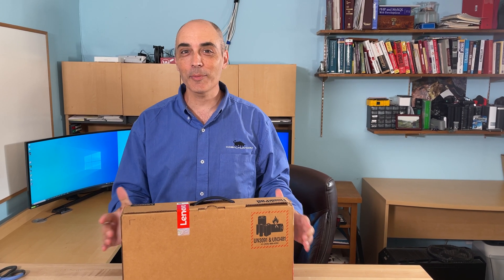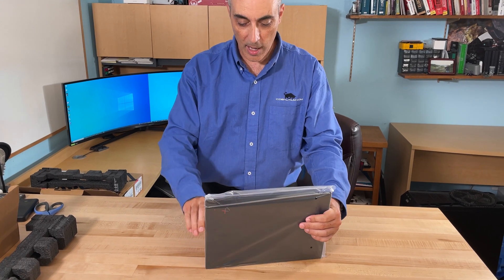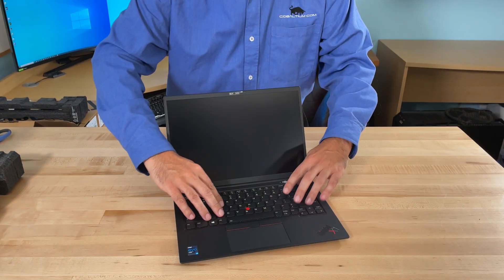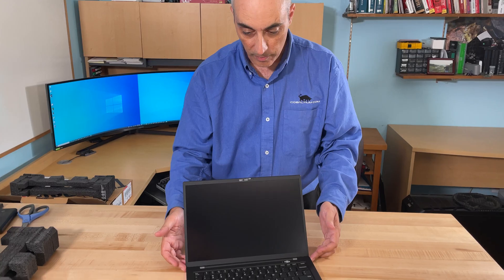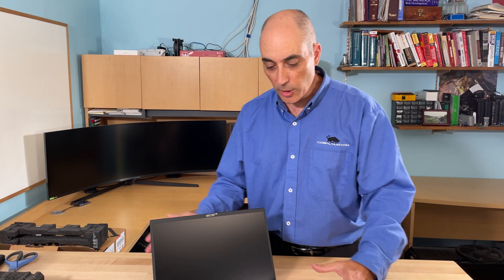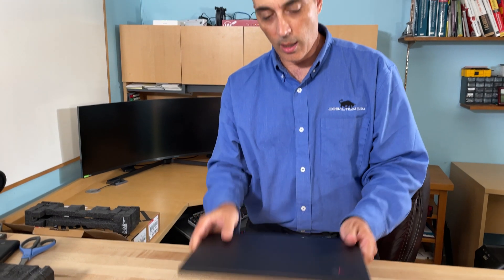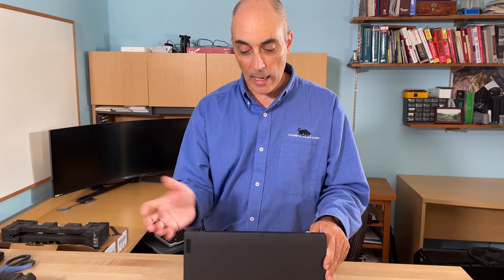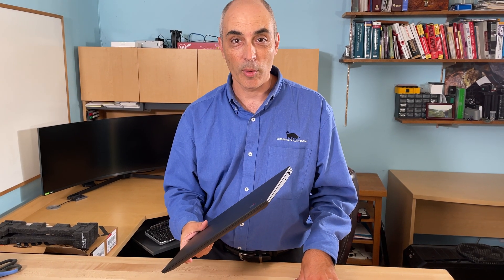Lenovo ThinkPad X1 Carbon Generation 9 - Unboxing and comments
Bob Pellerin “CTOBOB” unboxes a Lenovo ThinkPad X1 Carbon Gen9 14" laptop.

This ultrabook features:
- Intel i7-116G7 4 cores @ 2.8Ghz
- 16 GB RAM
- 512GB NVMe SSD Drive
- Dolby Atmos sound
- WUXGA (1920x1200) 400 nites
- Wi-Fi 6 / 802.11ax
- BlueTooth 5.1
- 57Whr battery (Specs state 16.7 hours)

Options
- UHD+ (3840 x 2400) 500 nites

Comments:
In our tests, the battery was lasting 8-9 hours of actual usage. We did have the brightness at high and little power savings activated.

► Lenovo X1 Gen 9
►Lenovo Docking Station